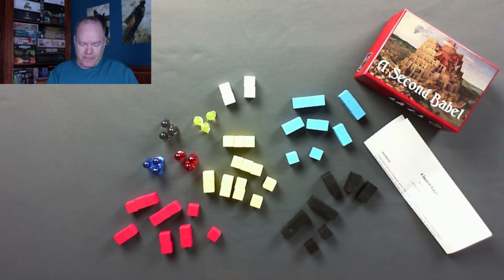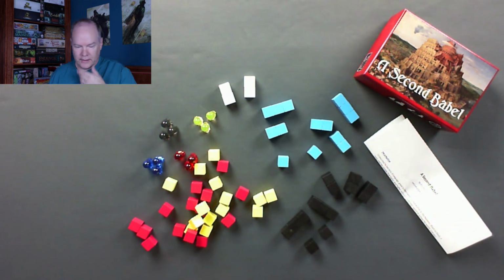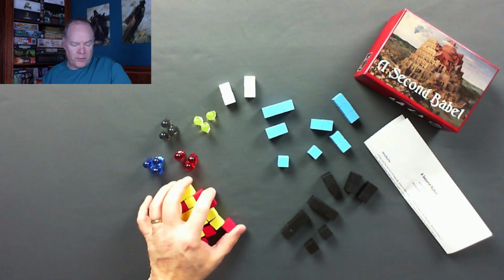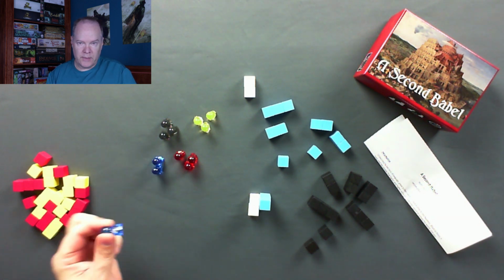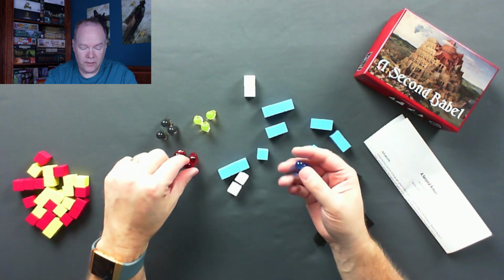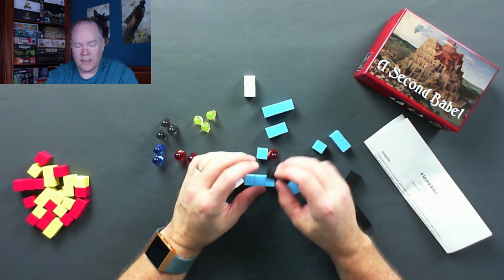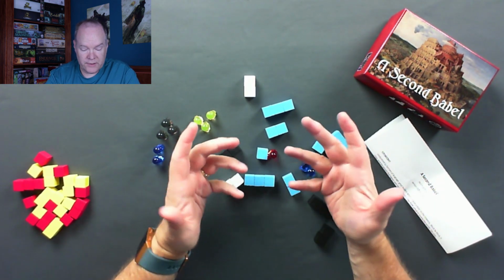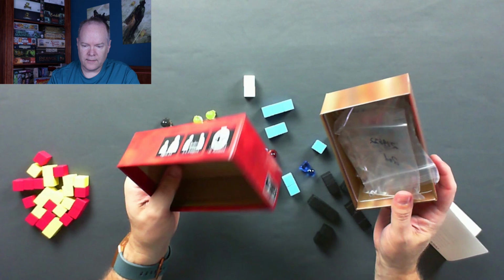Rocky Reviews A Second Babel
A cooperative dexterity game to build tall towers...with no language getting in the way.
Designed by Eric Jome
Published by Auroch Games 2019